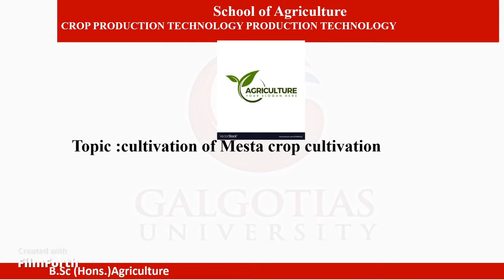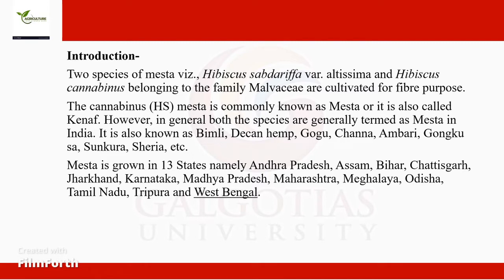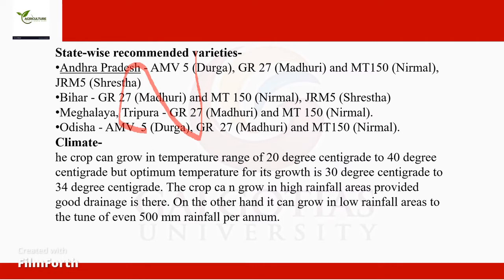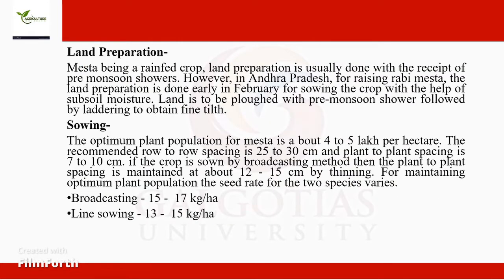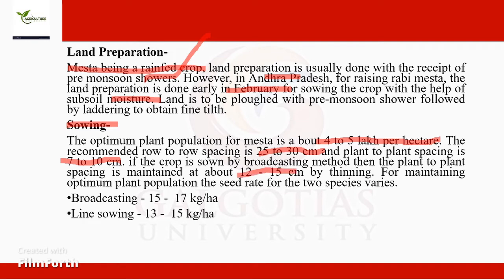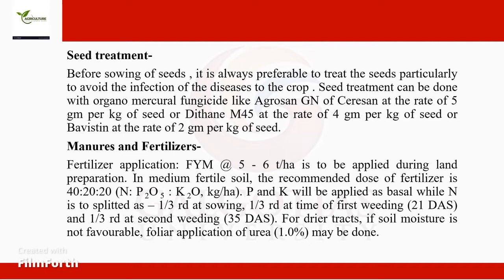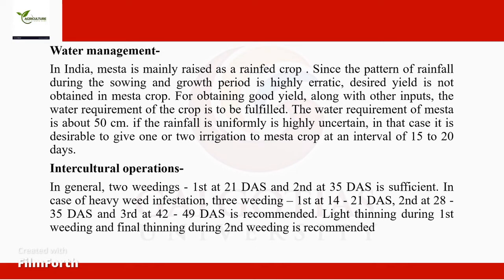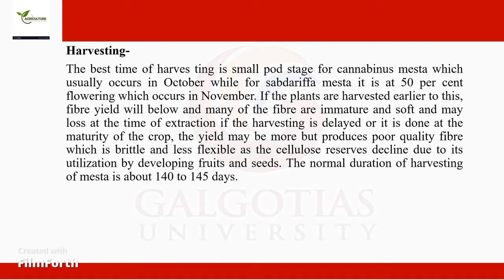Cultivation Of Mesta Crop ppt || Mesta Cultivation, Seed Rate, Spacing, Weed Management, Irrigation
cultivation of mesta crop ppt || mesta cultivation, seed rate, spacing, weed management, irrigation @amitbhatnagarclasses247
introduction, time of sowing, geographical distribution of mesta, botanical name,harvesting and yield